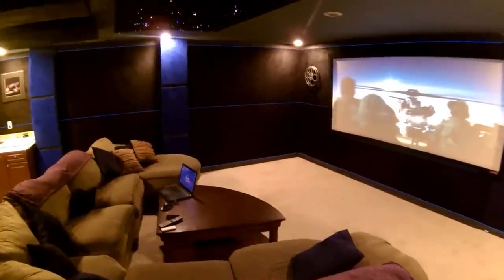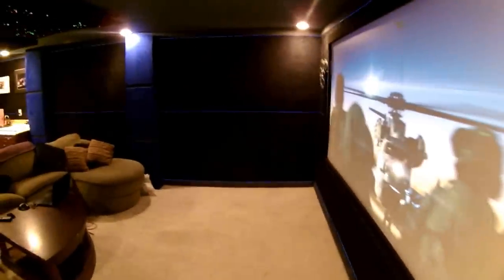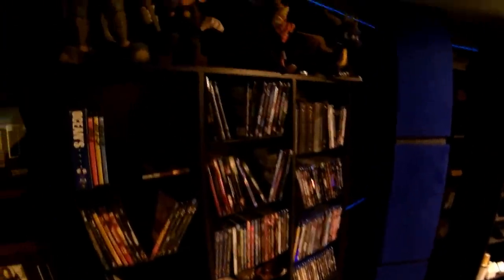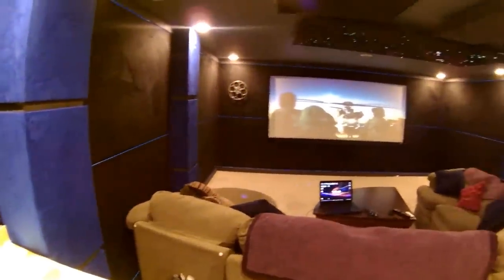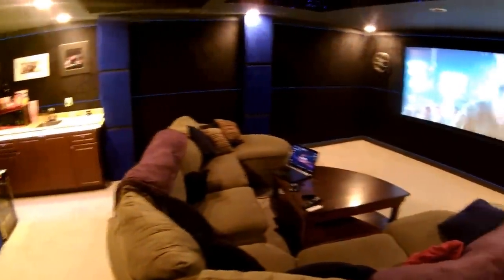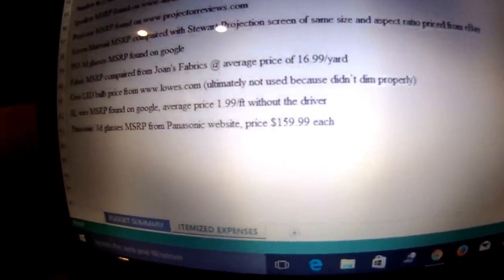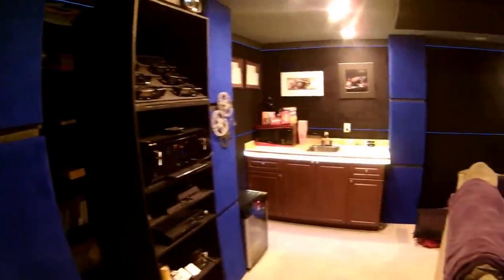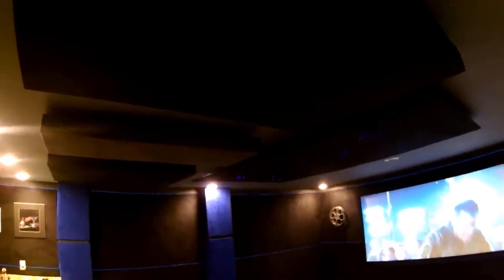Home Theater for under $5000!!!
This is my final home theater video update on the build. After many months of saving, planning, and building the Theater is finished!  Total cost of the build: $4699.79!!! I spent a LOT of time researching materials, where to buy and get the best price. It was very important to keep cost low and yet have the highest quality materials we could find.

We kept track of the whole process from purchasing materials and the build it self.  Final price of the build includes everything except for the couch, coffee table, ps3, and speakers as we had those already and re-used them in this room.

Everything in this build is removable! The bar, columns, screen, walls everything! It was important to be able to remove everything easily. This way if we sell the home and the theater is not wanted or we don't get the price wanted we can take everything with us.

It was an amazing experience doing the build. I have learned a lot from the build and don't mind sharing. Any questions please ask! I will answer as best I can.  I hope you all really enjoyed the videos and experience as much as I did!